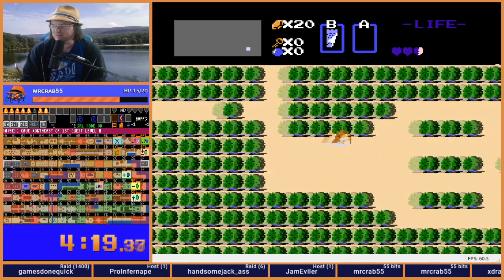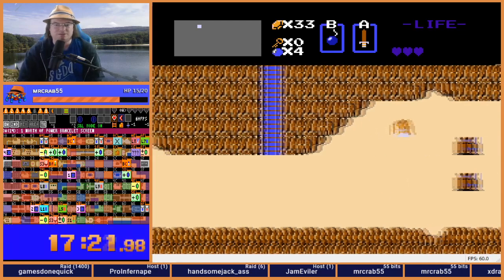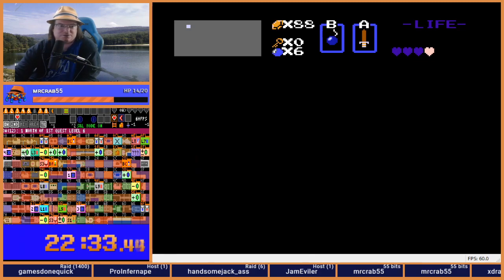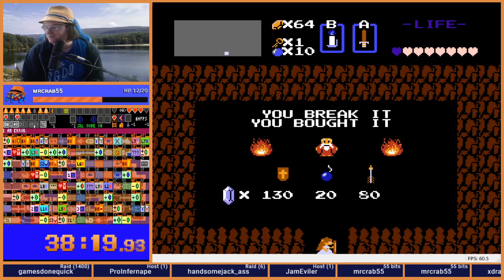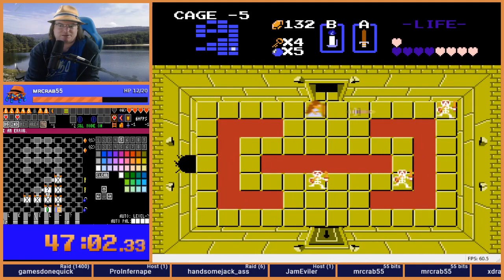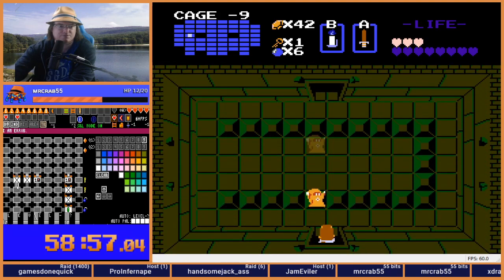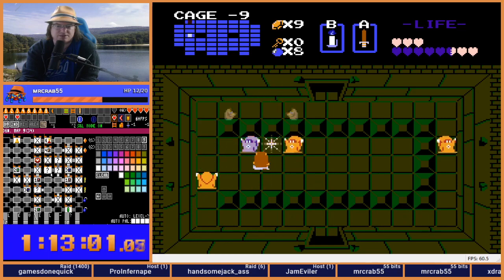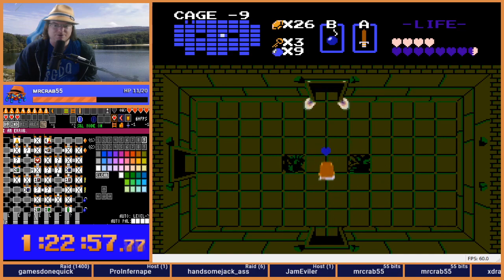Zelda 1 Randomizer - 2020 Random Flags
Played another 2020 Tournament Seed after getting a rather large raid. Enjoy the seed!